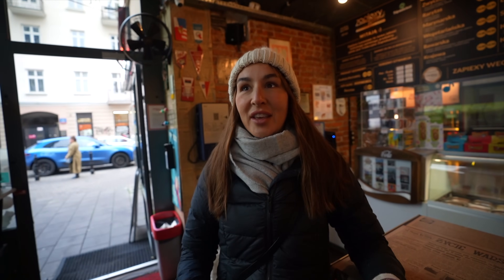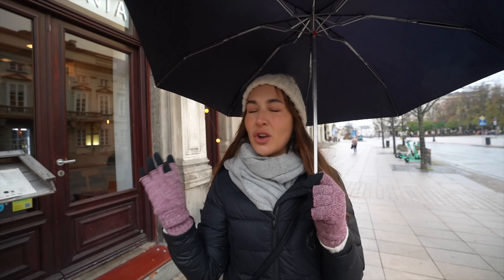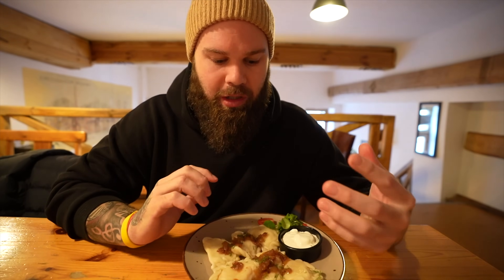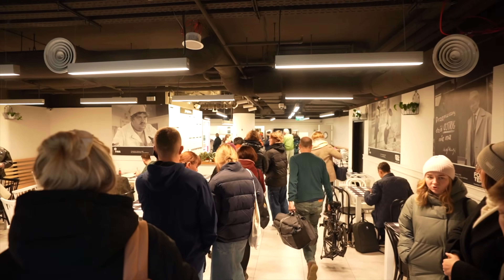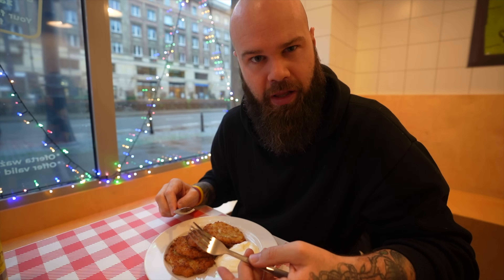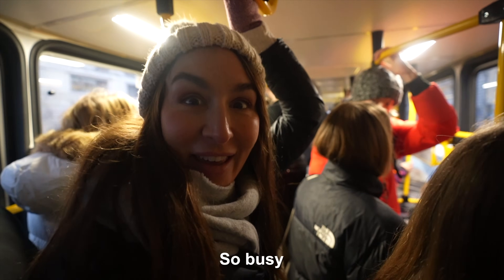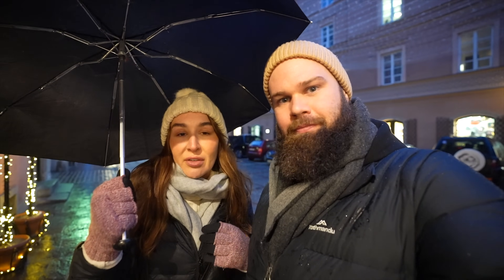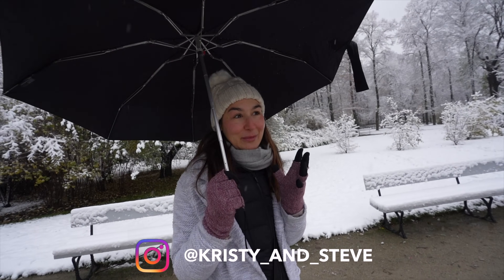ULTIMATE POLISH FOOD TOUR in WARSAW, Poland! 🇵🇱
Welcome to our POLISH FOOD TOUR! Trying traditional and popular Polish dishes in the capital city, Warsaw. We start off with the popular street food ZAPIEKANKA followed by OSCYPEK and of course PIEROGI. Lunch was GOLABKI and PLACKI ZIEMNIACZANE at a local "Milk Bar". We finished up with WISNIAK and RURKI Z KREMEM for dessert.
We hope you enjoy this walking food tour vlog of Warsaw, Poland!

Hello!
We're Kristy & Steve, a couple from Melbourne Australia. We created this channel to keep our friends, family and anyone we meet along the way, up to date with our journey around the world! We left our jobs, sold our possessions, rented out our apartment and bought one way tickets to start a new long-term adventure exploring different countries, discovering new cultures and learning new ways of life.
Join us on our trip - we hope you enjoy! ✈️
Kristy and Steve